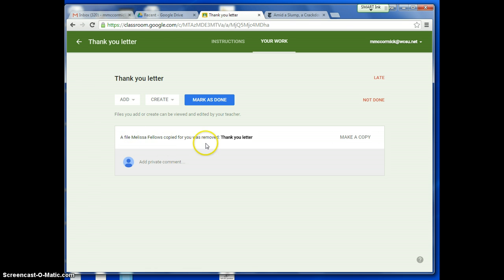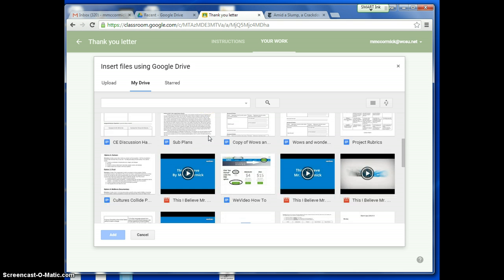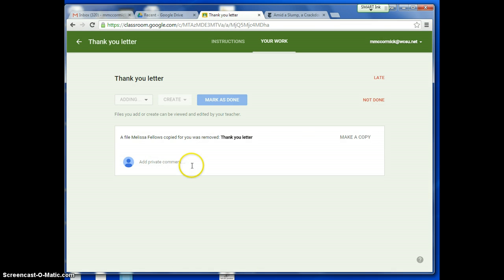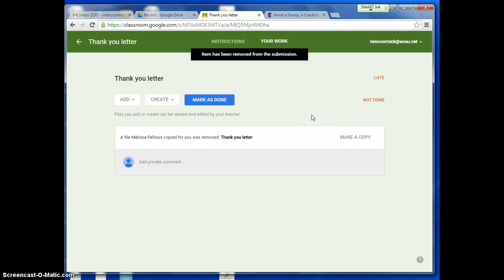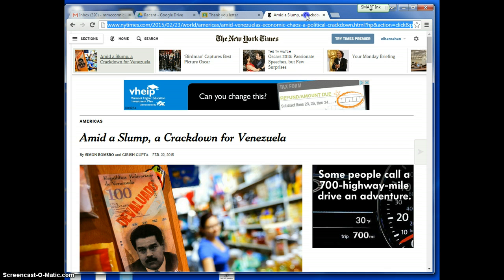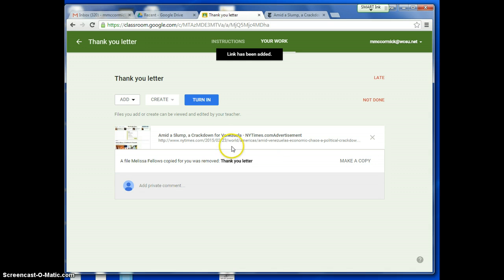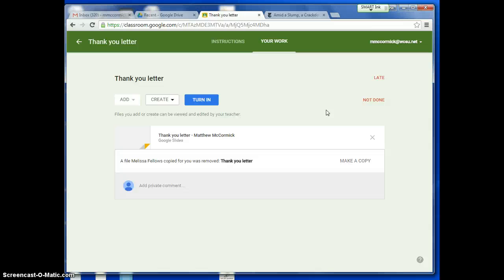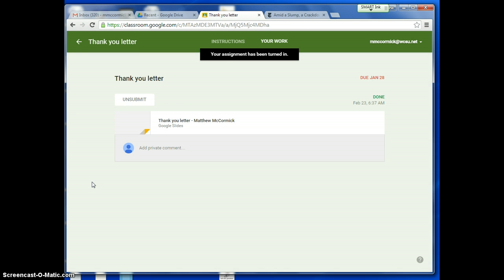Turning In Assignments in Google Classroom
Use this video to learn how to turn in assignments in Goolge Classroom whem Mr. McCormick does not create documents for you.